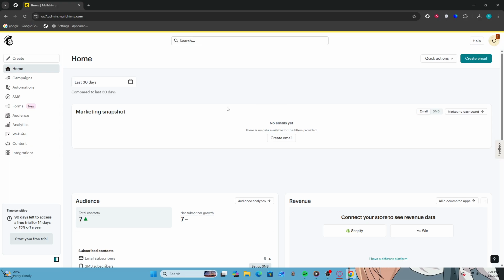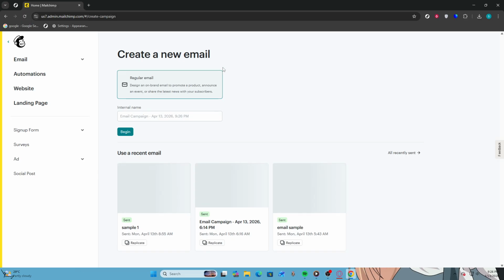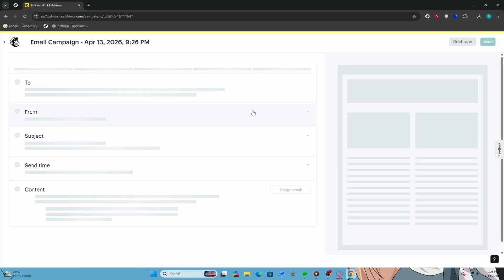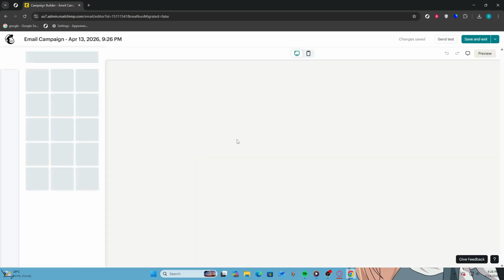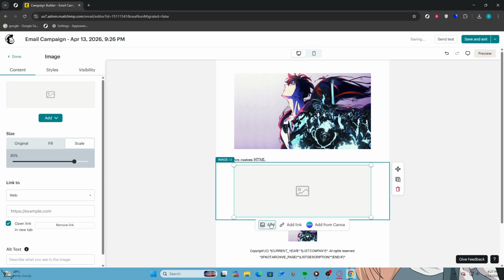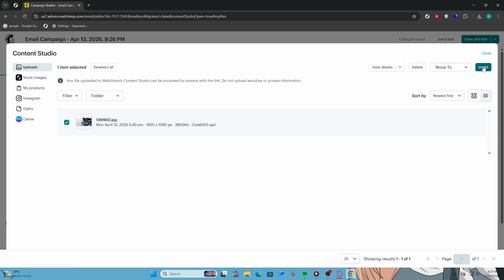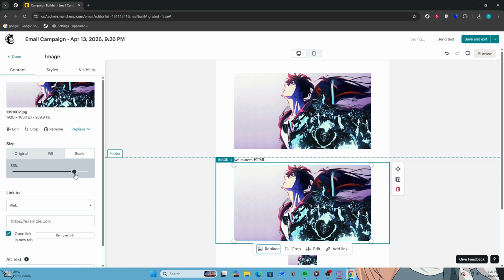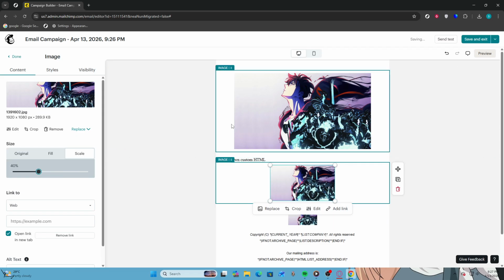How to resize image in Mailchimp[FULL GUIDE]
In today's Video we cover, How to resize image in Mailchimp.